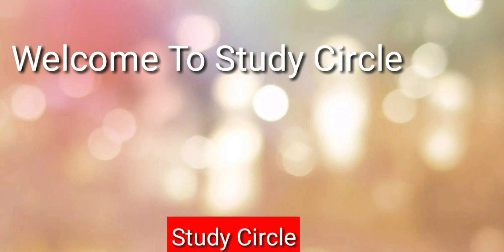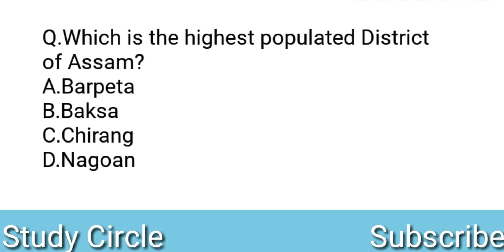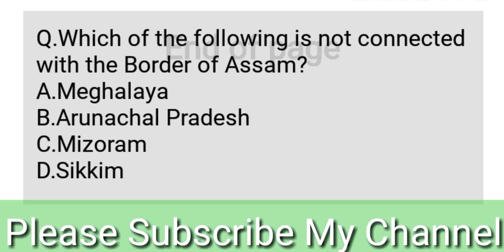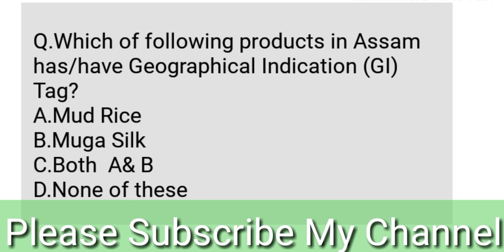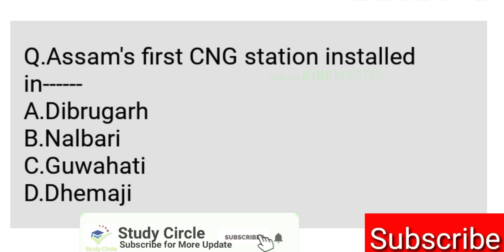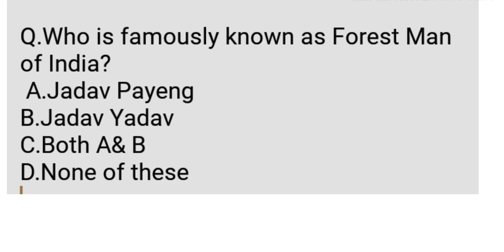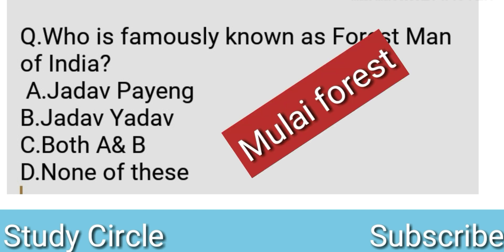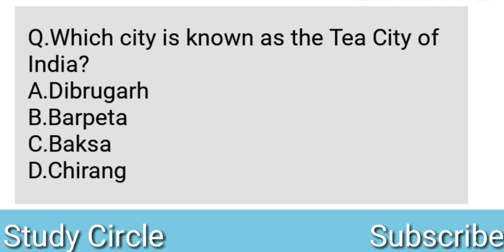Assam Geography for Assam Common Exam,Assam Police,Assam Tet@Part-1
Important & Expected Current affairs- 2020 for Higher Secondary Tet/ Assam Police/Assam irrigation...

Expected & important General knowledge for Irrigation-2020

For Assam History/Assam Geography/Economics/Top General Science mcq/Indian Constitution...

Important Current Affairs for Assam Irrigation..

For Current affairs of Ayodhya Dispute